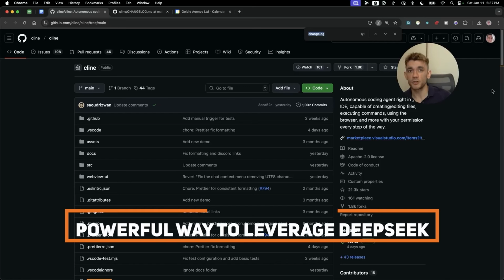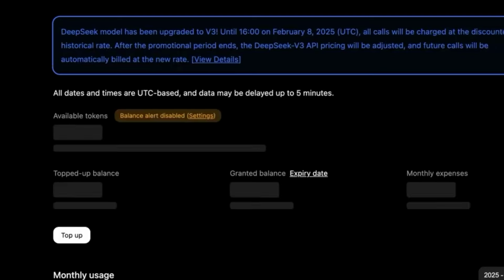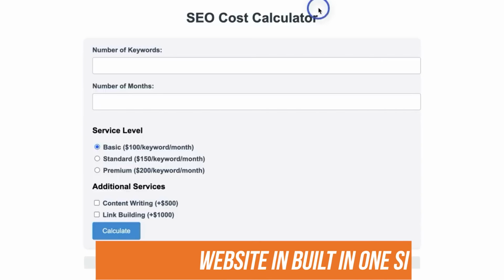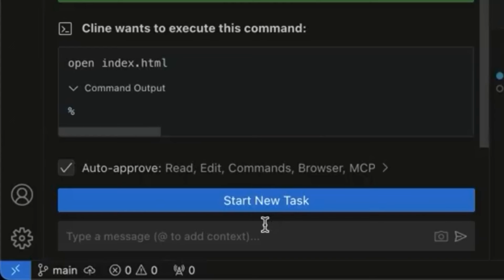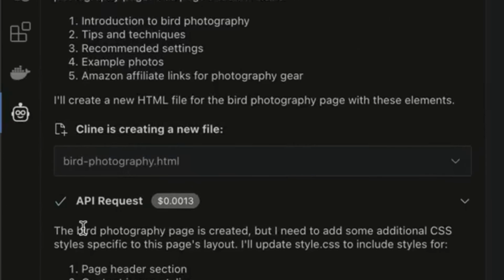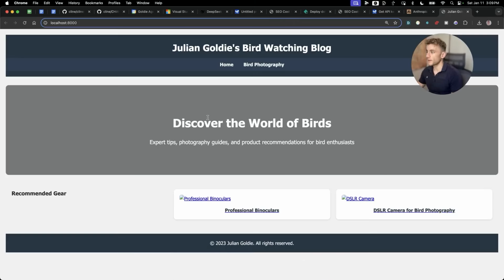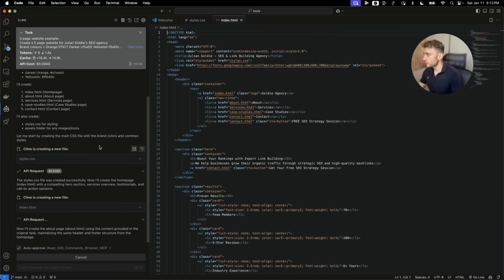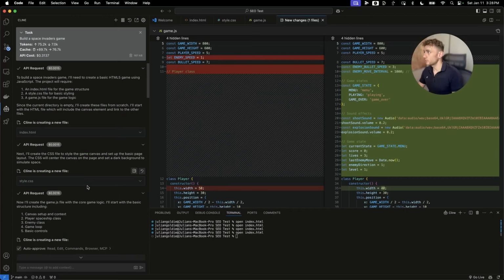NEW DeepSeek-V3 + Cline FREE AI Coder is INSANE 🤯